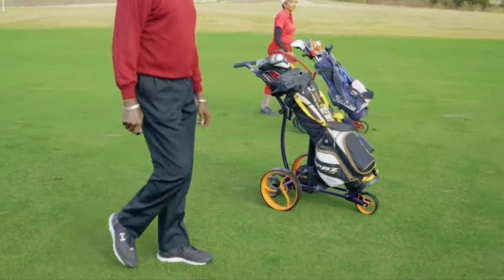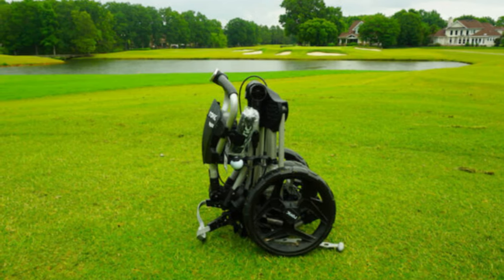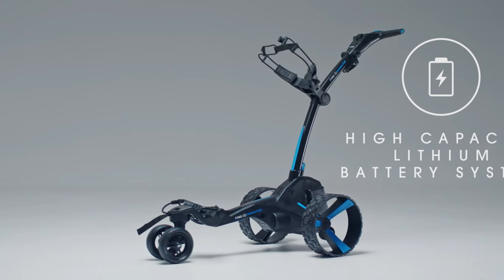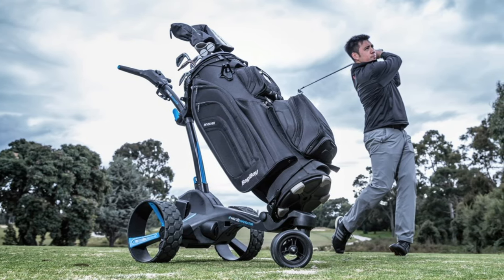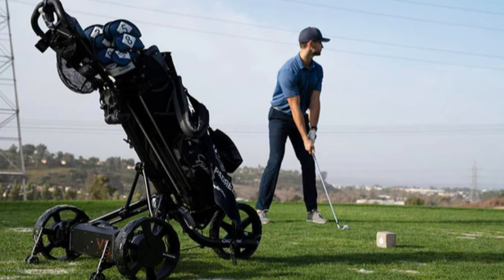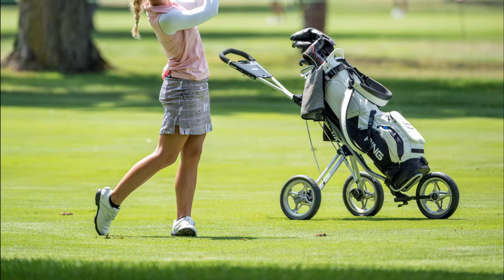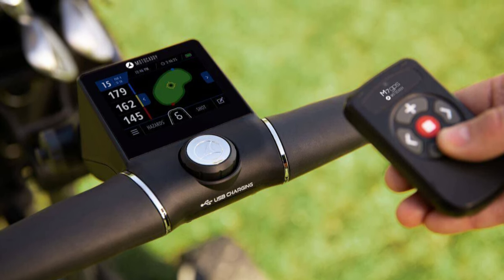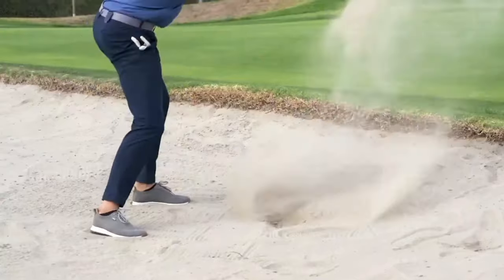Best Golf Electric Push Carts for 2024 - Our Top Choice!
Links and Timestamps of The Best Golf Electric Push Carts:

00:00 Intro
07:36- 1. Motocaddy M7 Remote Electric push cart

06:01- 2. BATCADDY X4 Sport Golf Push Cart

04:13- 3. Alphard Club Booster V2 E-Wheels Push Cart

02:06- 4. MGI Zip Navigator Electric Golf Push Cart

00:34- 5. Clicgear Rovic Model RV1S Golf Push Cart

Say goodbye to heavy lifting on the golf course! ⚡🏌️‍♀️ In today's video, we're showcasing the Top 7 Electric Push Carts that are changing the game for golfers everywhere. Whether you're looking for the latest in high-tech features or the most value for your money, we've got you covered.

We'll break down each model's pros and cons, battery life, durability, and special features to help you make the best choice for your golfing needs. So grab your clubs, and let's roll out onto the green with style and ease!

Have any favorites or questions about electric push carts?

Enhance your golfing experience and focus on your swing while your gear glides beside you effortlessly! ⛳